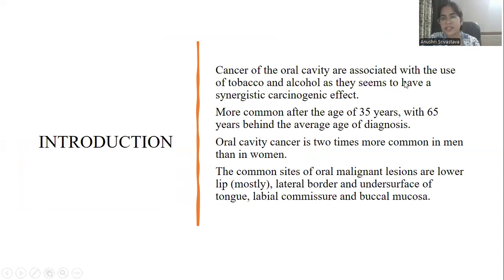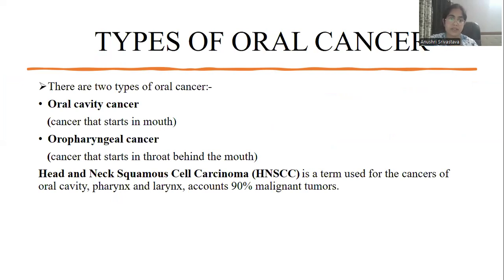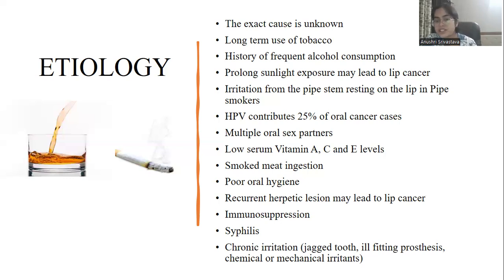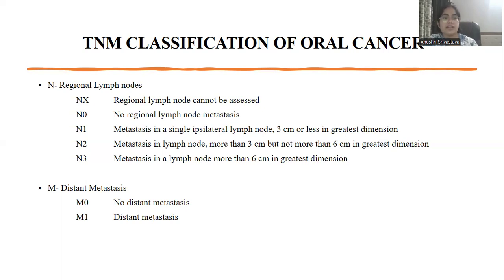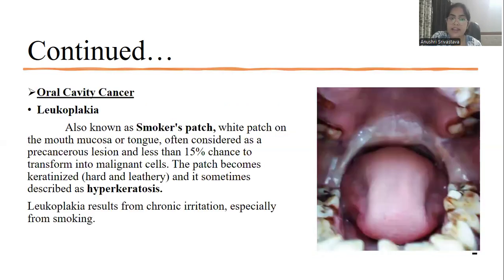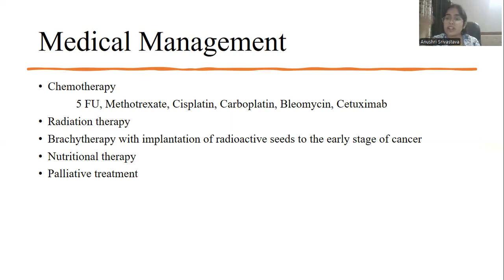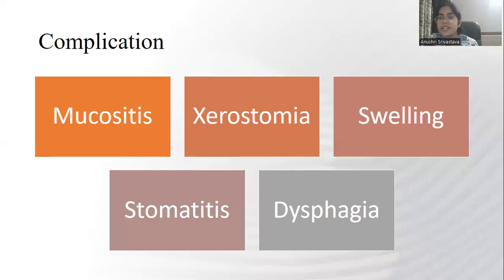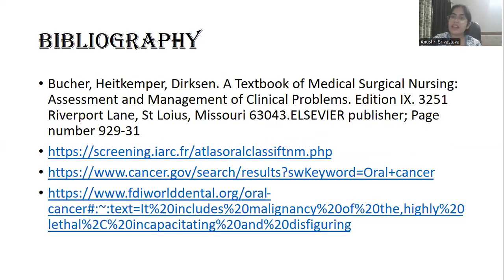Cancer of the Oral Cavity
Cancer of the oral cavity are associated with the use of tobacco and alcohol as they seems to have a synergistic carcinogenic effect.
More common after the age of 35 years, with 65 years behind the average age of diagnosis.
Oral cavity cancer is two times more common in men than in women.